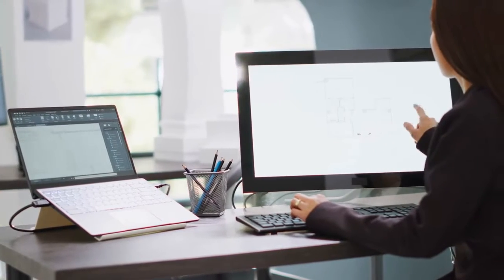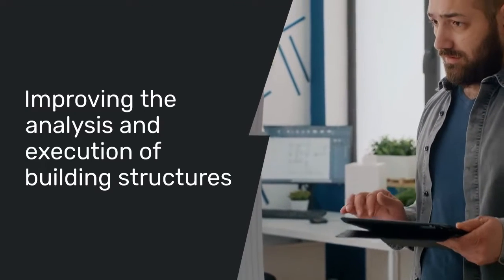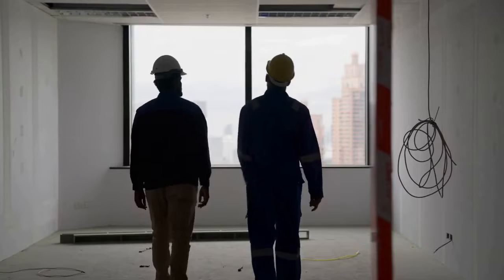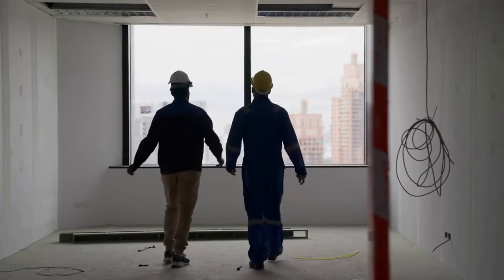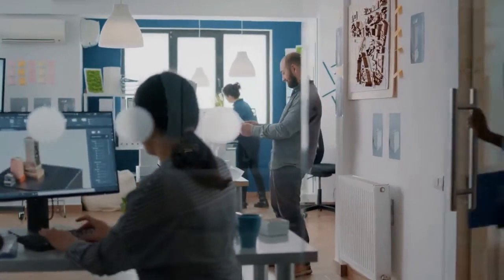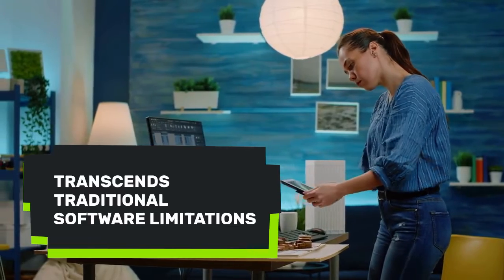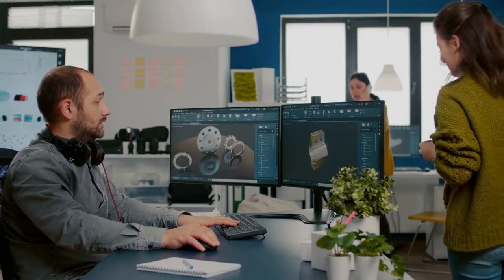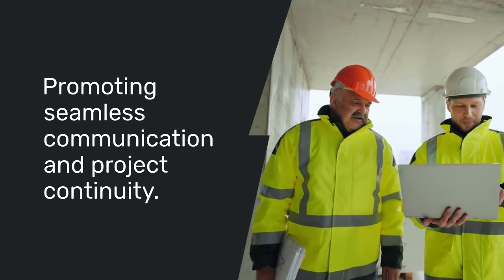CAD vs BIM Unveiling Key Differences and Why BIM is Revolutionizing the AEC Industry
Are you curious about the key differences between CAD and BIM and how they’re reshaping the architecture, engineering, and construction industry? In this video, we break down:

The evolution of CAD and BIM since the 1970s.
How CAD transformed manual drafting into precise digital designs.
Why BIM is more than just software—it's a collaborative, lifecycle-focused process.
A comparison of popular tools like AutoCAD, Revit, ArchiCAD, and SketchUp.
How BIM enables multidimensional modeling (3D to 8D), sustainability, and seamless project management.
Discover why BIM is becoming an industry standard, why professionals skilled in BIM earn more, and how it enhances project sustainability and risk management.

👉 Watch now to understand why the transition to BIM is inevitable for future-ready professionals!